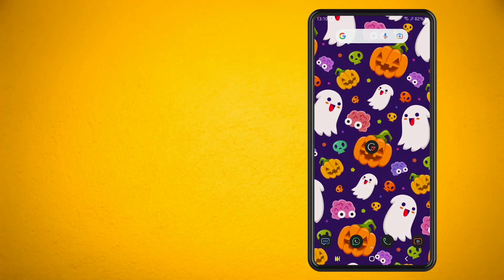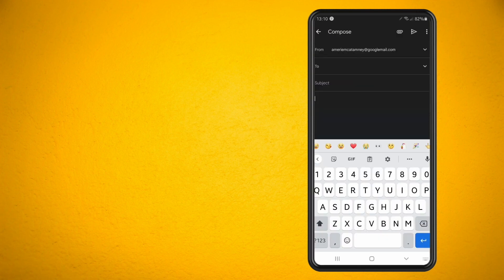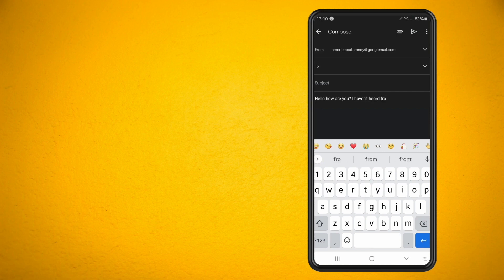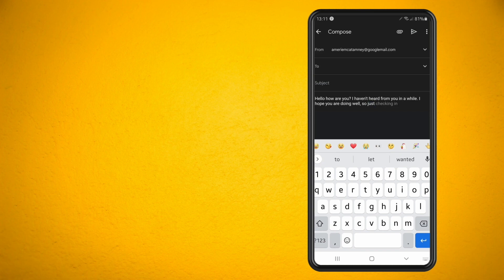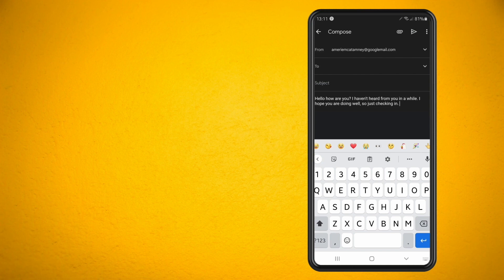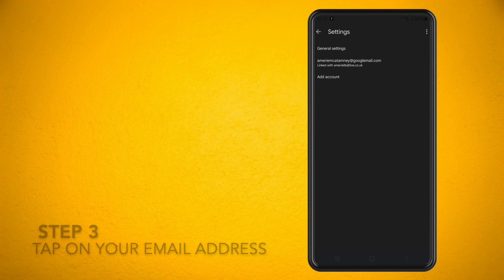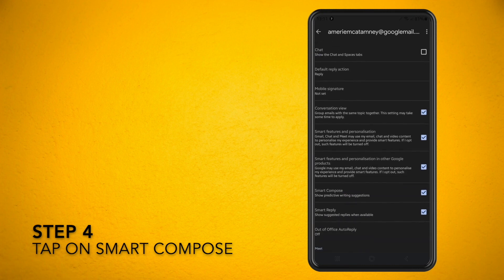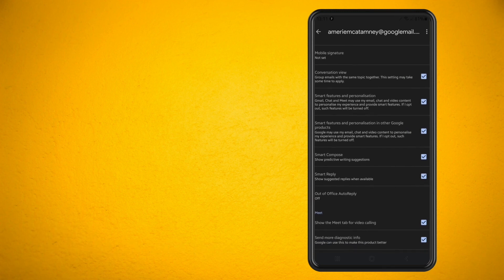Tutorial on How to Enable Gmail Smart Compose in Gmail App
In this tutorial video I will show you how to enable Gmail smart compose in the Gmail app. Smart compose is a really cool feature of Gmail that allows Gmail to predict and speed up your email composing.

This video I will show you what smart compose looks like working in the Gmail app and how to enable it.

I've been using this smart compose feature since it's been available and it works extremely well at predicting what you are trying to write in and email and yes in turn it does speed up your email writing speed.